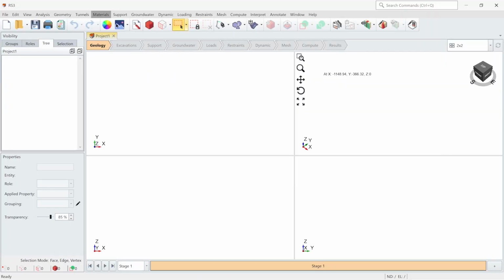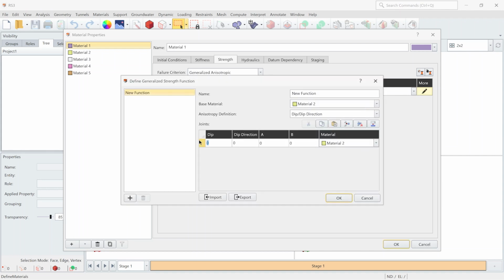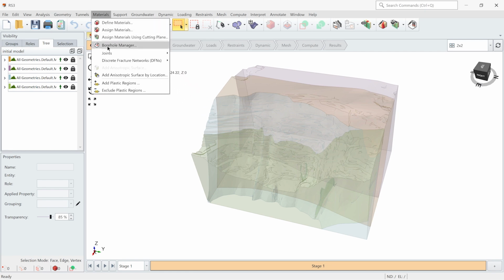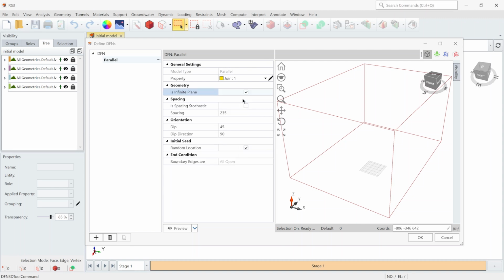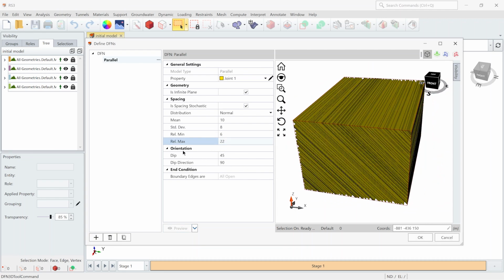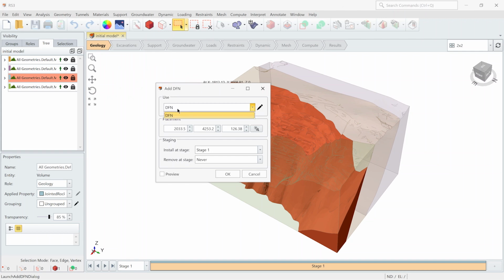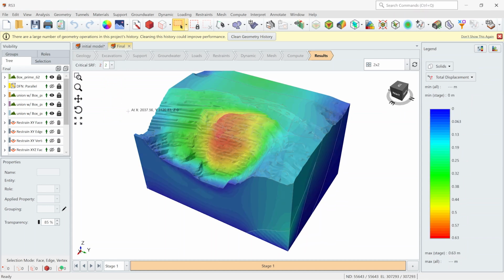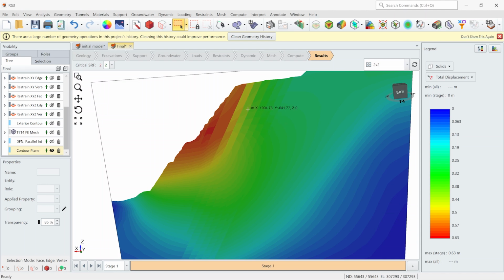Mastering RS3 - Discrete Fracture Network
What do you do when you come across complex rock masses? 🤔👉

In our latest Mastering RS3 episode, Dr. Sina Moallemi reveals how the DFN feature in RS3 can empower you to create hundreds or even thousands of joint networks. This capability allows for a more accurate representation of complex rock masses, resulting in better predictions and informed decision making.